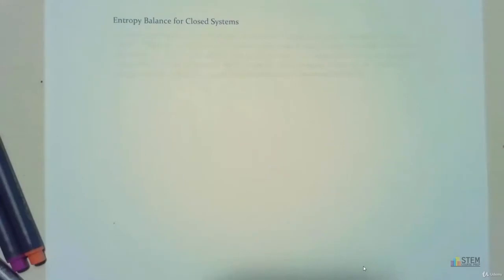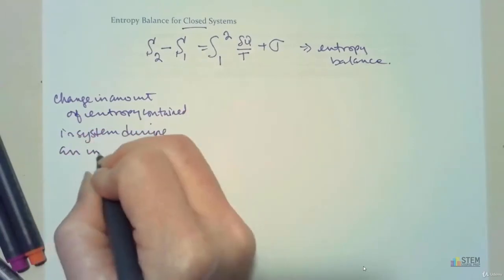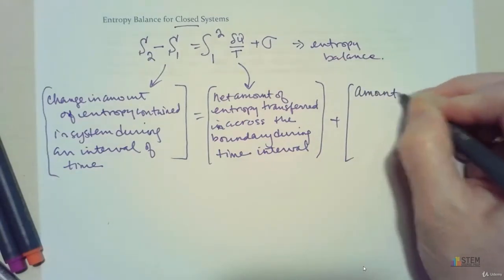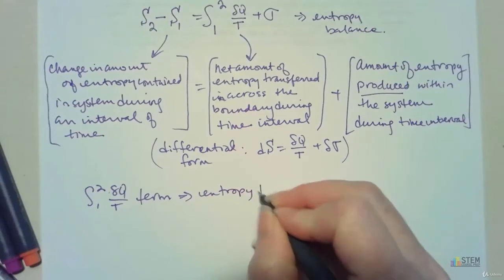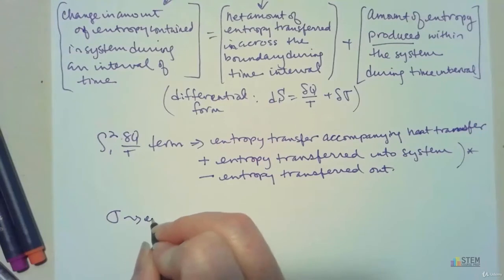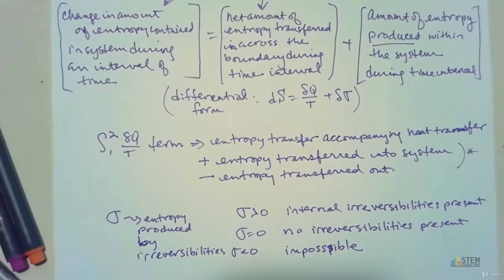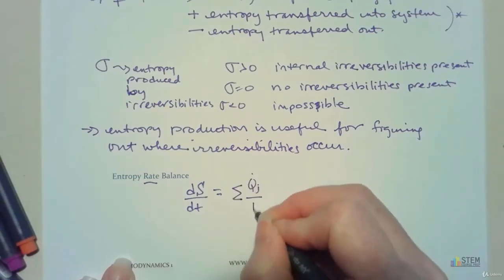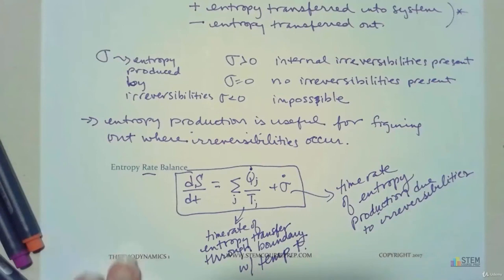86 6 7 Entropy Balance of Closed Systems